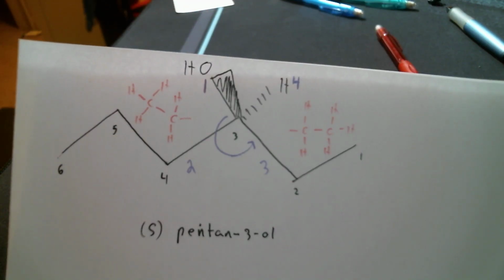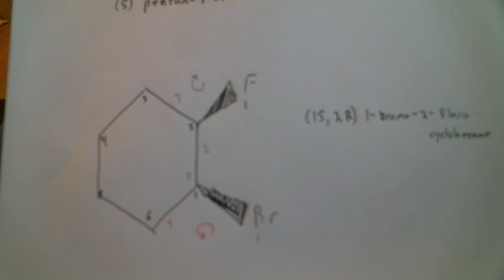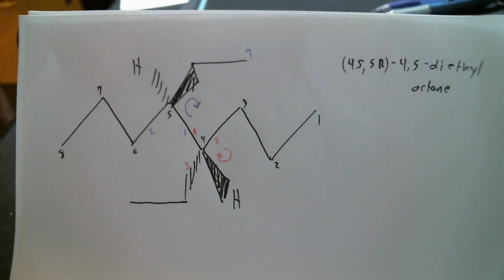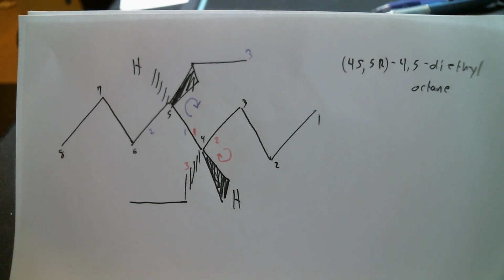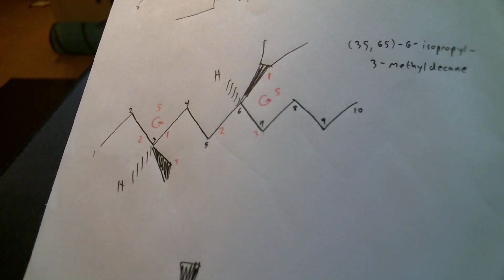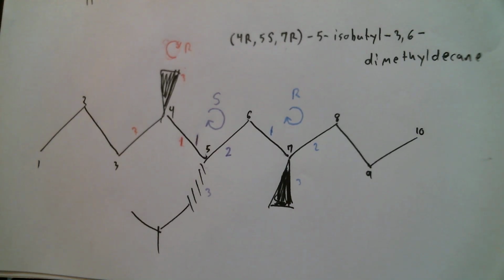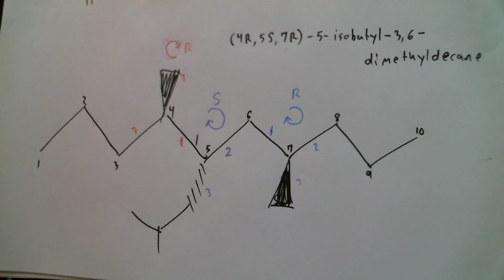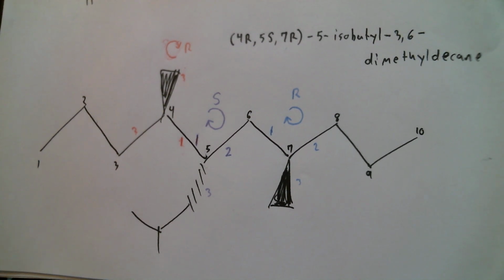Chem 1814 Module 7 Video